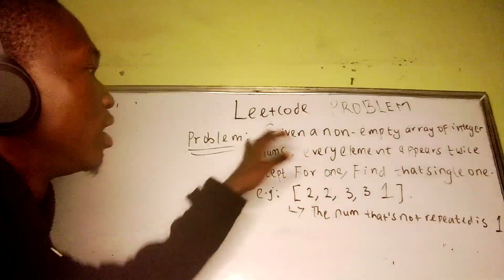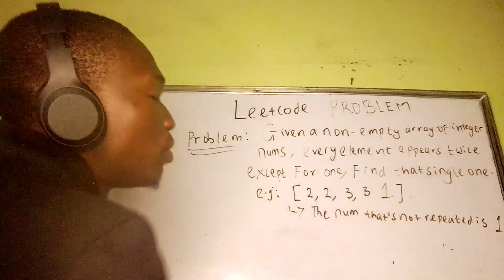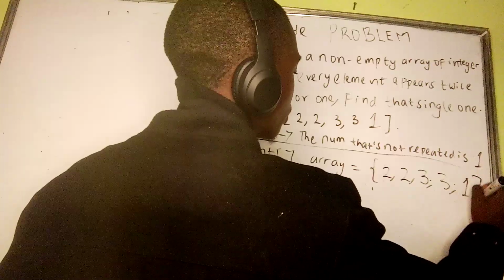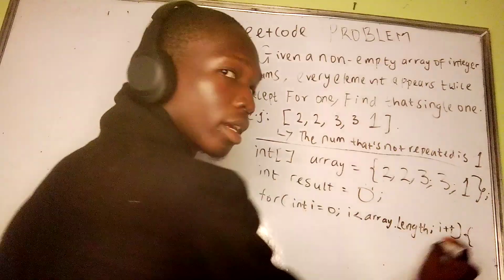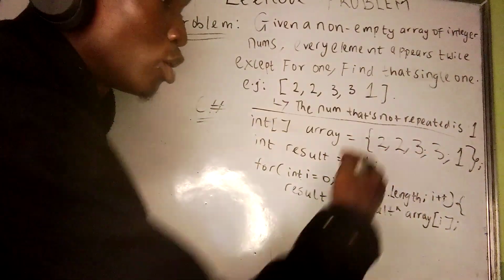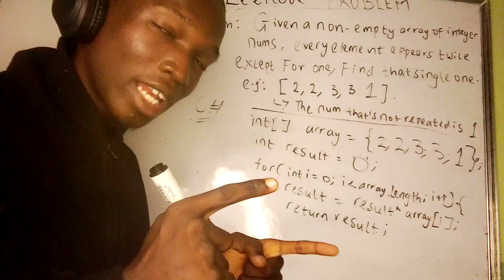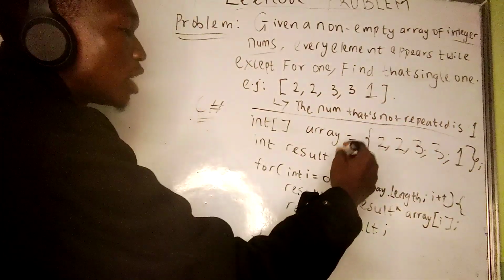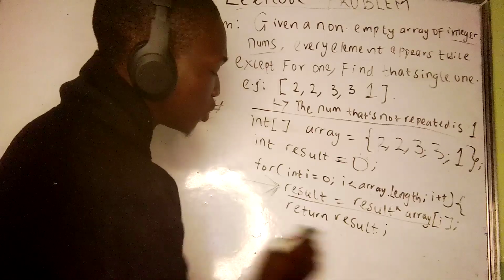LeetCode Challenge: Find the Single Number in an Array! 🧠💻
🚀 LeetCode Problem Solved! 🚀

In this video, I tackle a popular LeetCode problem: "Given a non-empty array of integers, where every element appears twice except for one, find that single one."

Watch as I break down the logic and provide a clear solution step-by-step! 💡 Whether you're preparing for coding interviews or just love problem-solving, this is for you.